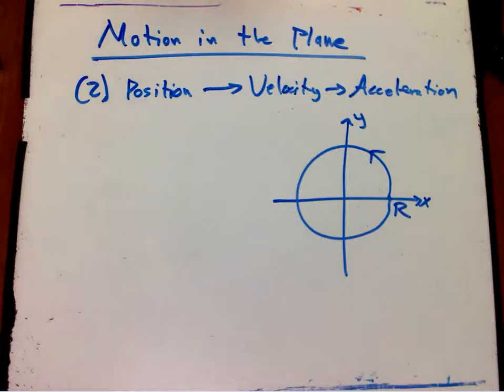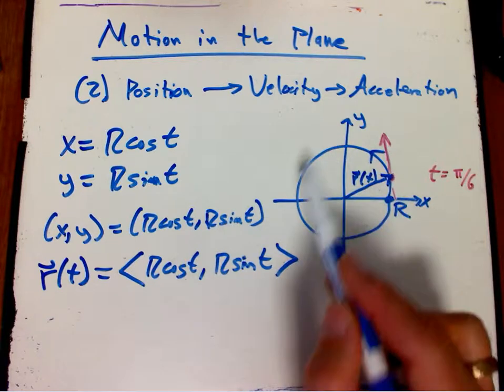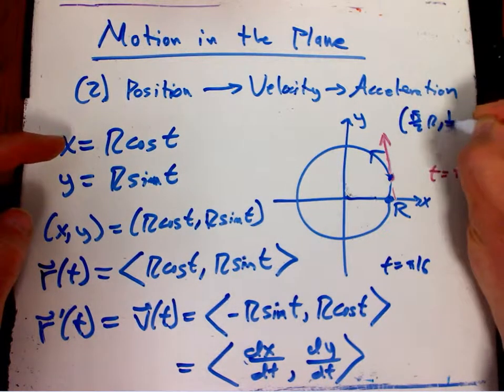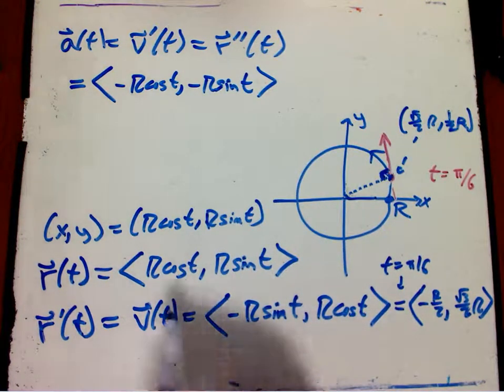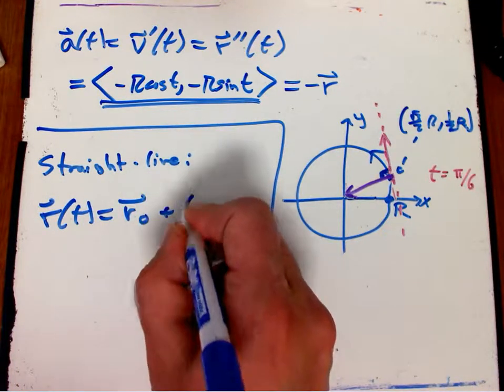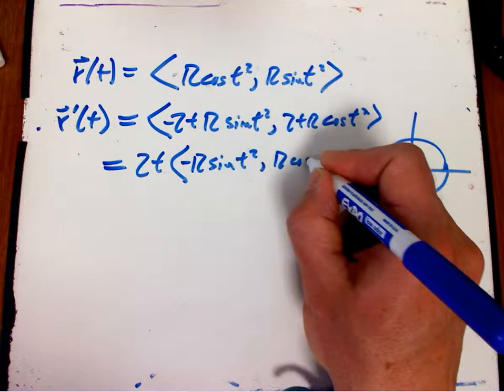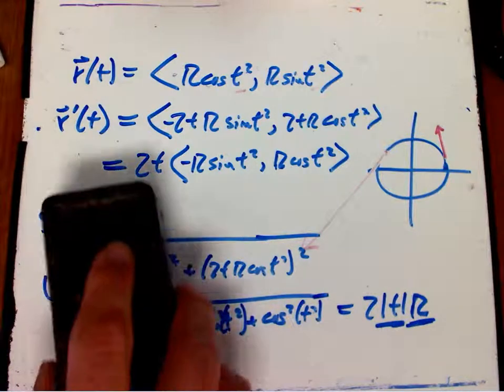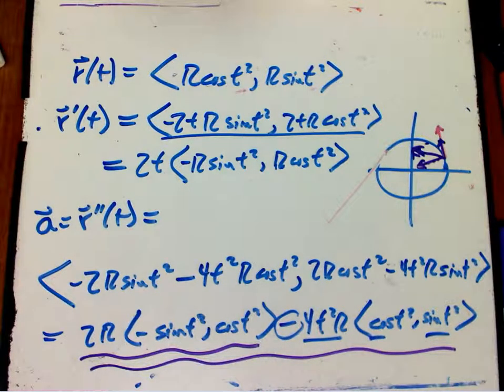Motion in the plane (Part 2: velocity and acceleration)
An example (uniform circular motion) of starting with a vector function representing the position of a particle, and differentiating to get the velocity and acceleration. I then do another example where the motion is not constant speed, and we see that the acceleration in particular gets a bit more complicated.